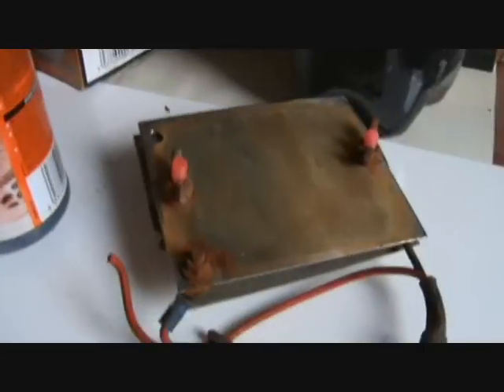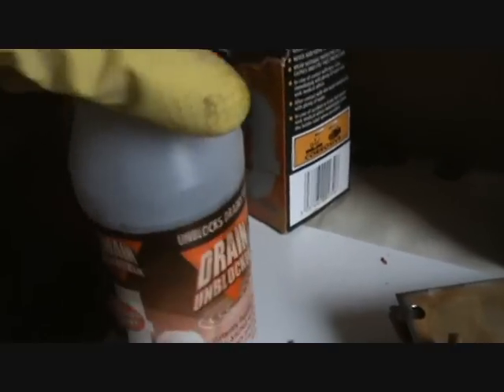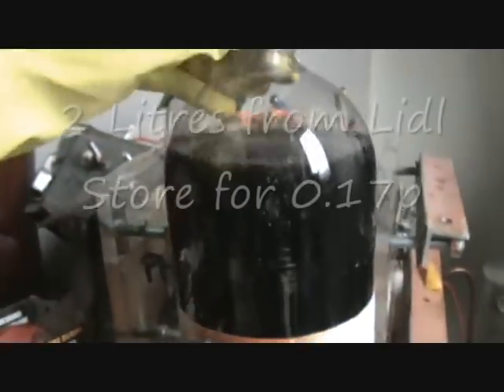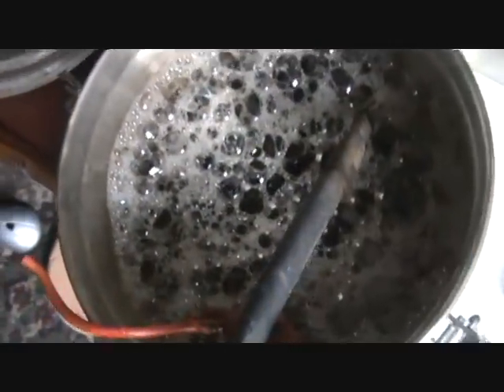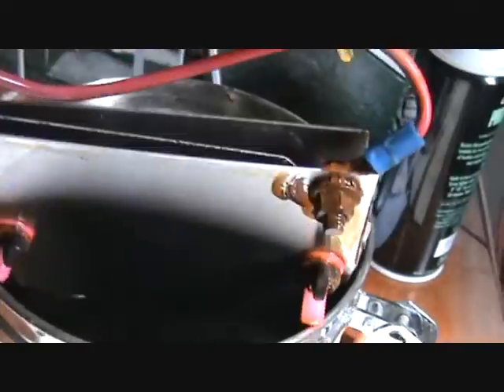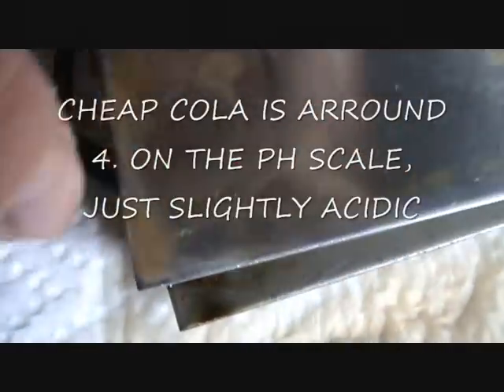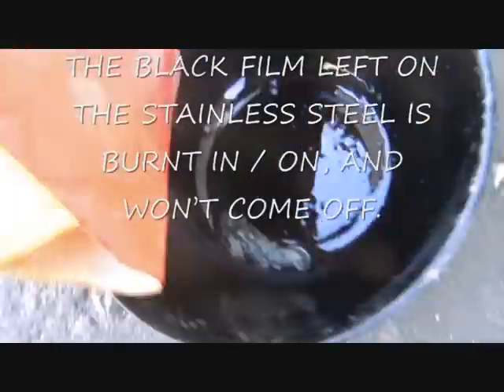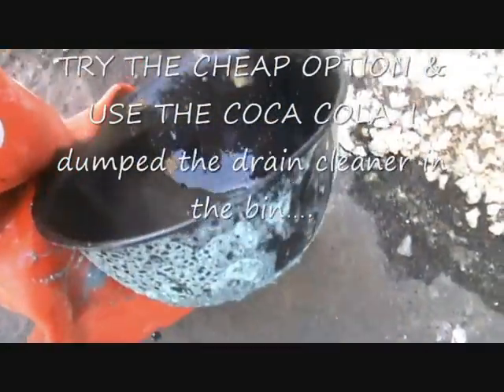FuelBan Cleaning HHo Plates .wmv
Just showing what works for me to clean HHo S/S Plates.